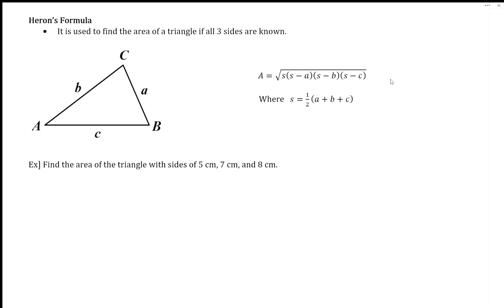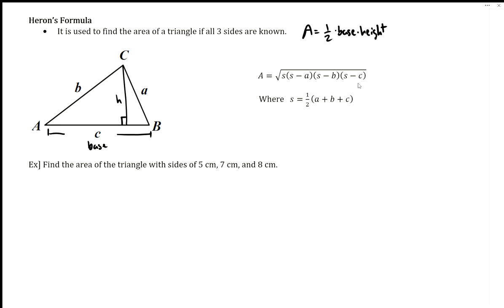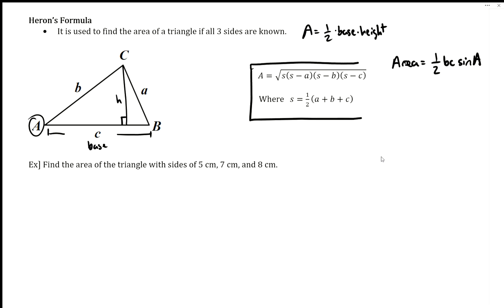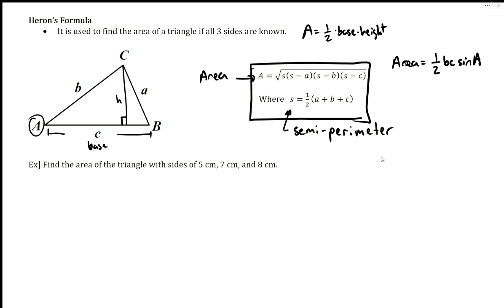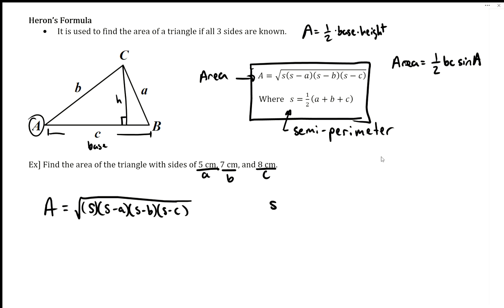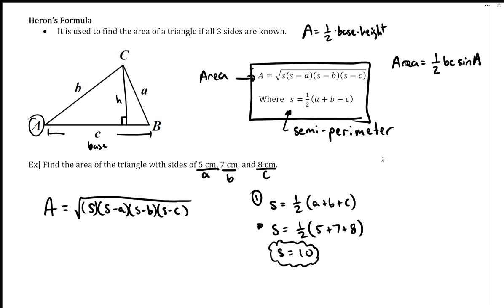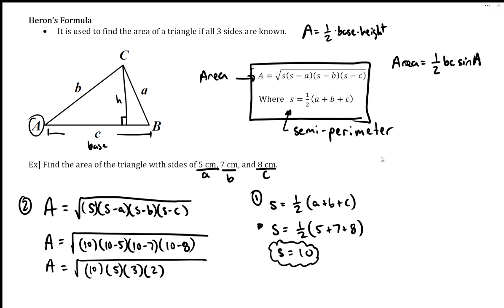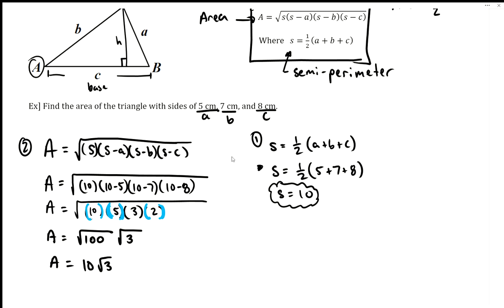Heron's Formula Finding Area of a Triangle with all 3 Sides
In this video we introduce Heron's Formula and then use it to find the area of a triangle that has all 3 sides known.